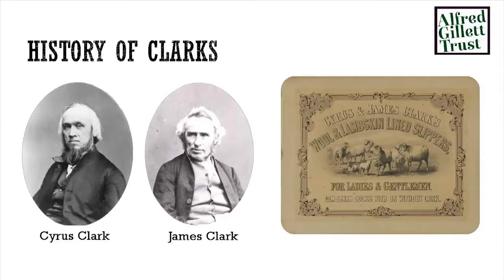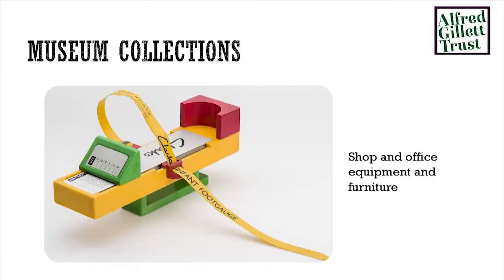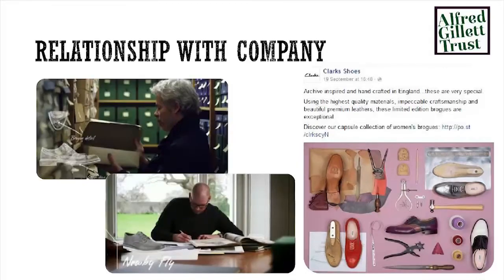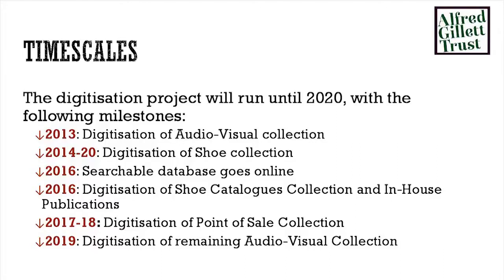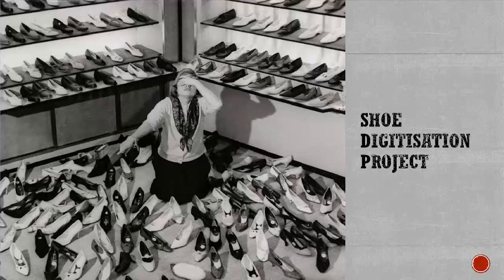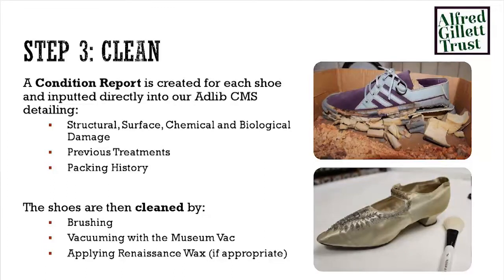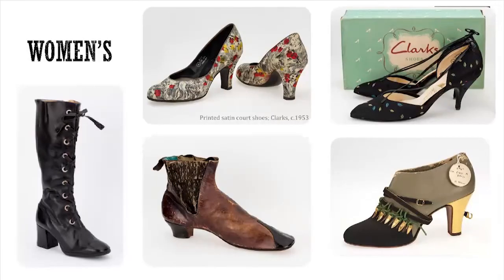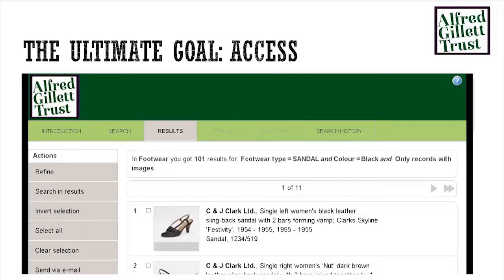DCDC15 | From Somerset to Shanghai: The Clarks Digitisation Project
From Somerset to Shanghai: The Clarks Digitisation Project - Natalie Watson, Alfred Gillett Trust

DCDC (Discovering Collections, Discovering Communities) is a collaborative conference hosted by The National Archives and RLUK that explores inter-disciplinary, cross-sector approaches and opportunities to developing and widening access to the wealth of our collections.